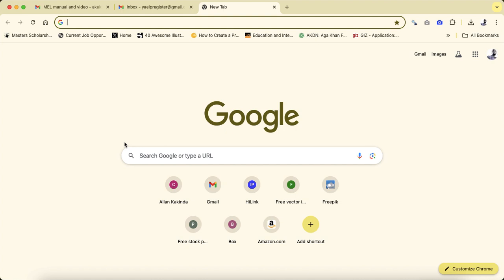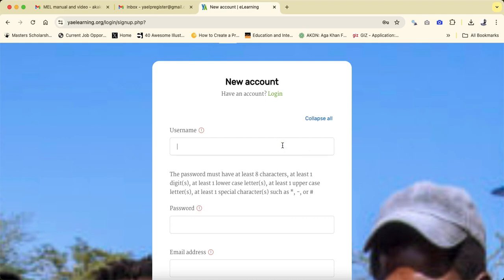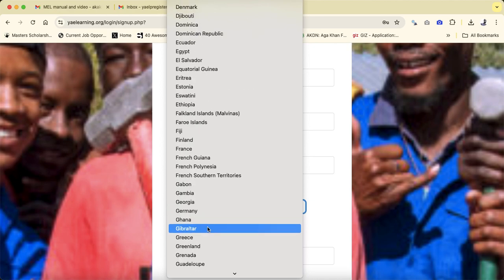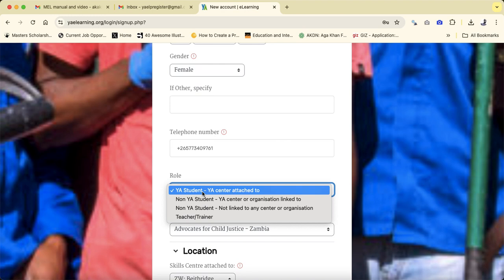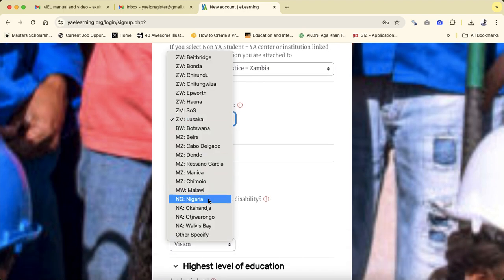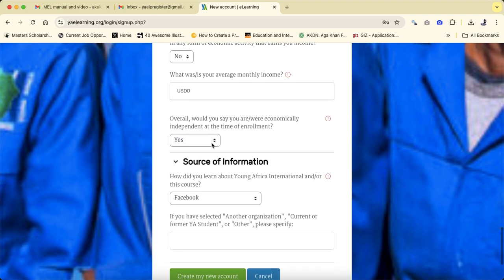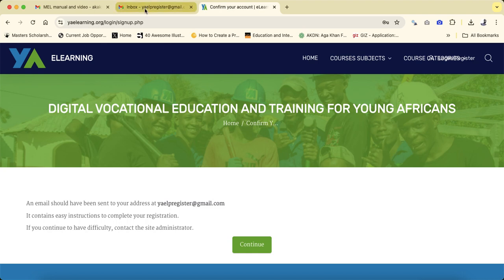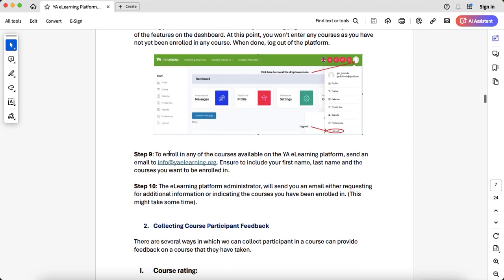How to Register on the YA eLearning Platform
This video explains the step by step process on how to register on the YA eLearning Platform.